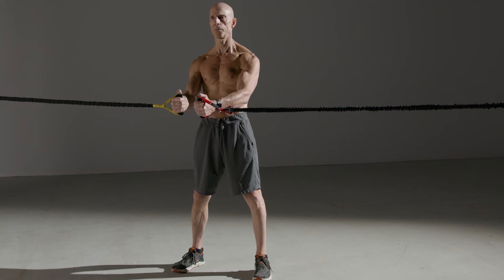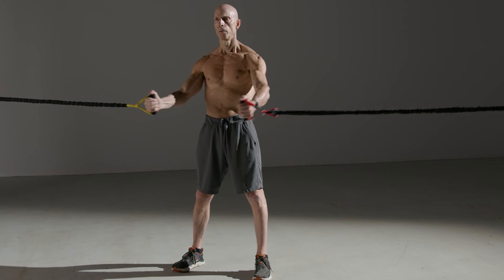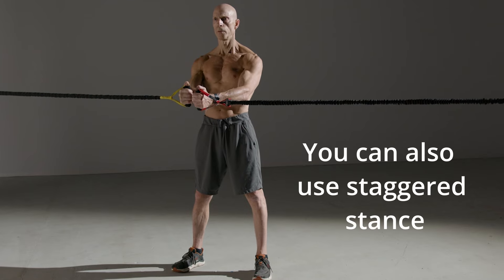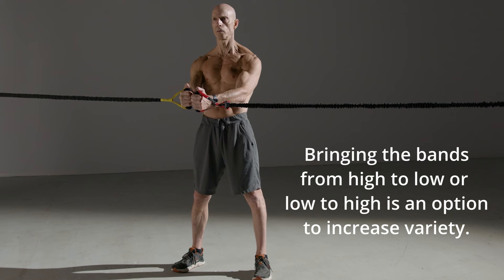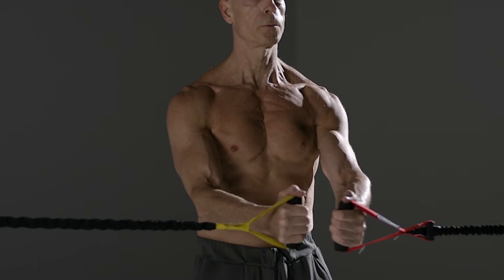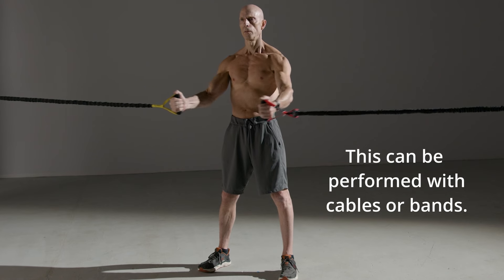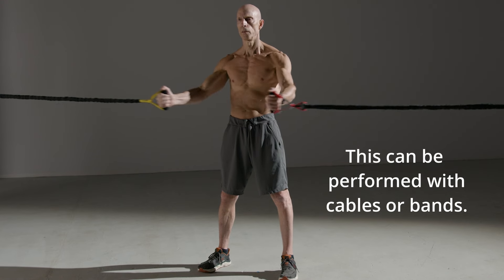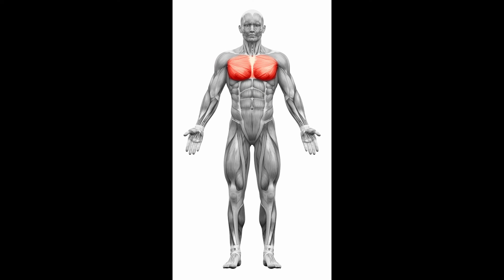Cable or Band Crossover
Begin with elbows slightly bent and perform a hugging motion focusing on contracting the pectorals (chest). Hold at the end range for a second and then return to the starting position.

Common Mistakes:
* Bending the elbows too much
* Performing a pressing motion
* Rounding the shoulders forward

Exercise Variations:
* Bands
* Cables
* Dumbbell Fly (perform while lying supine on a bench)
* Use a staggered stance